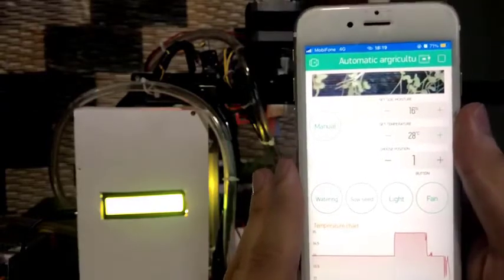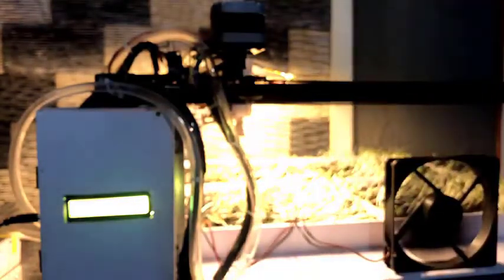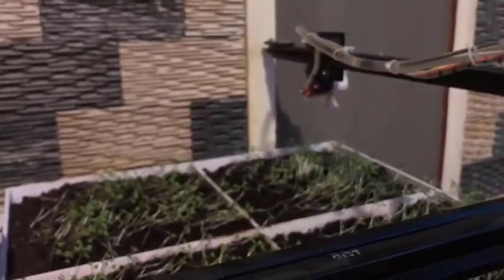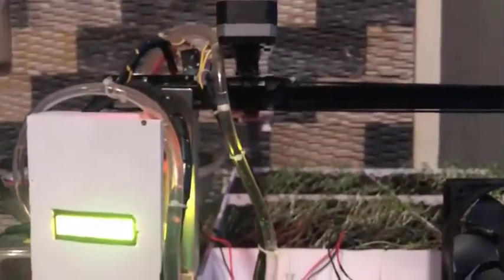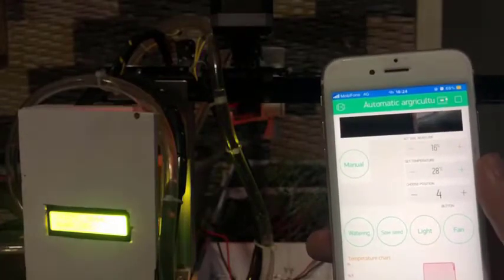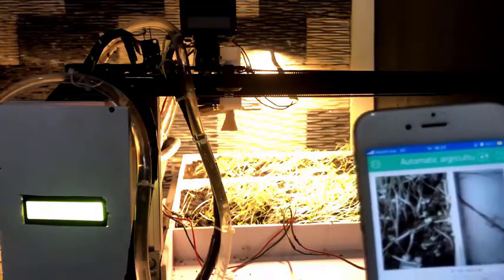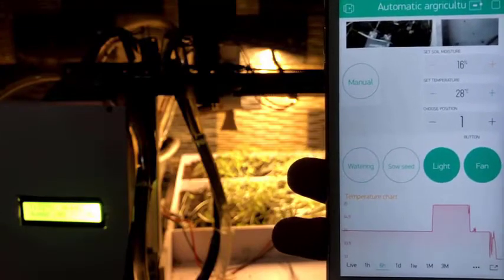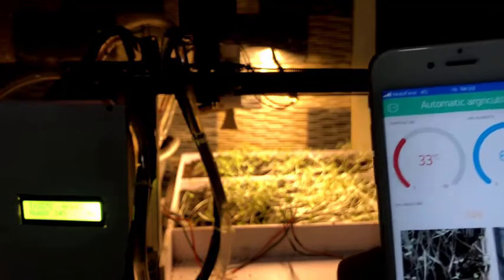Monitor and Control System in automatic agriculture based on IoT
Name of project: Monitor and Control System in automatic agriculture based on IoT.
Students: Nguyen Quoc Dat - Truong Hong Ngoc Tan
Advisor: M.Eng. Ngo Ba Viet